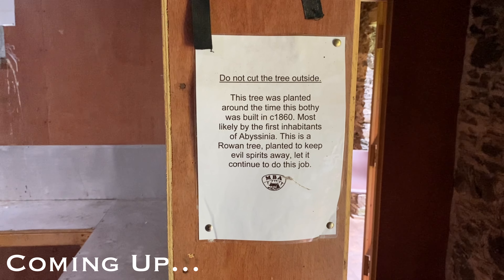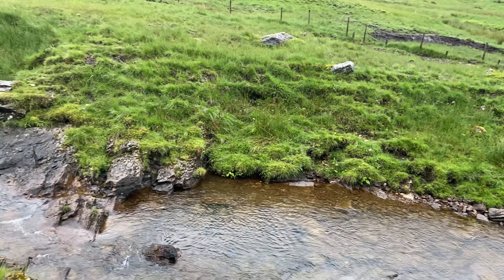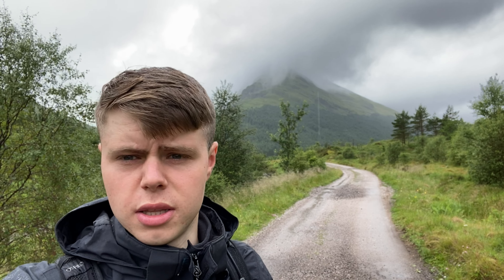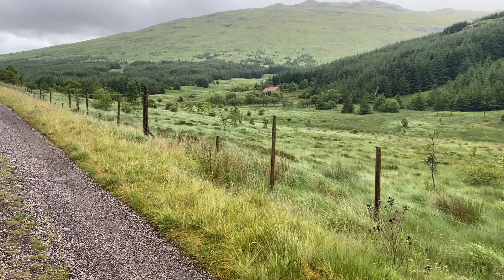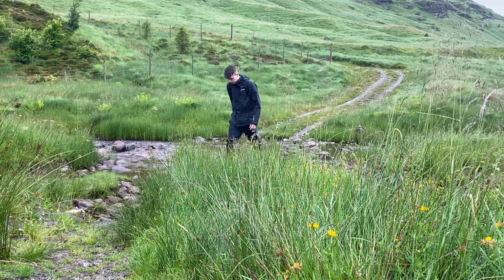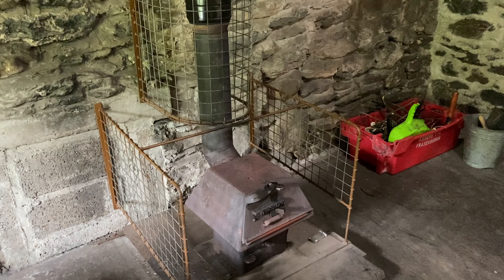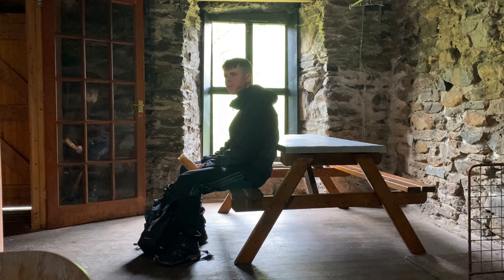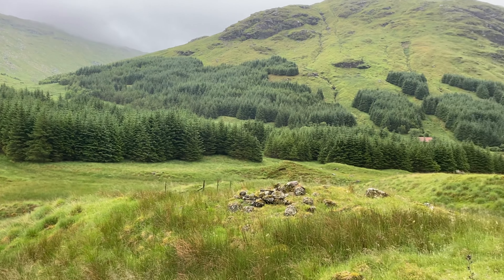Exploring a Haunted Scottish Mountain Bothy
Hi everyone, welcome back to the channel. Something a bit a different in todays video, I explored a mountain Bothy. Hopefully you enjoy the video as was really fun to make.